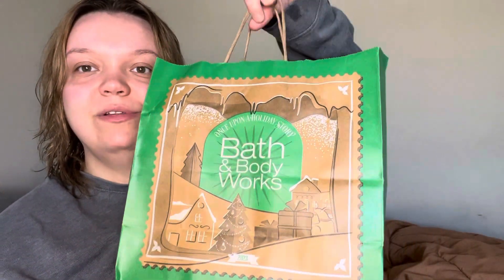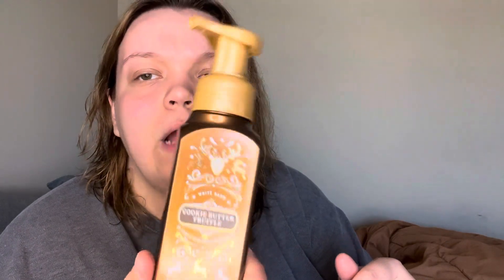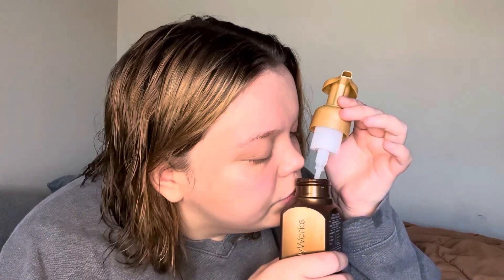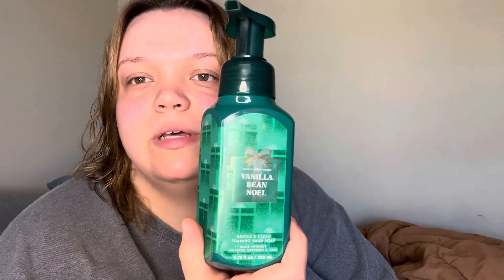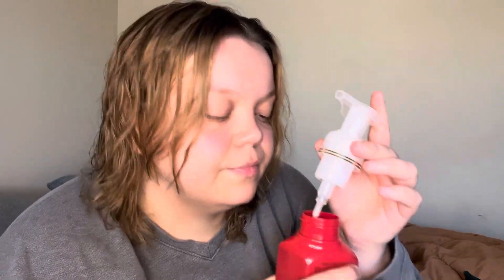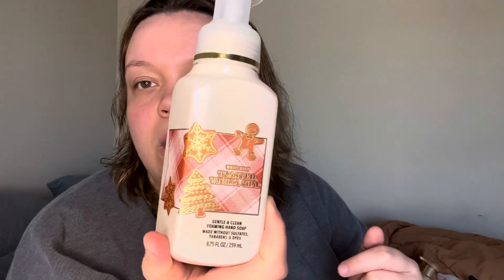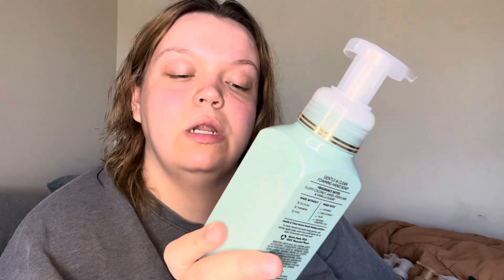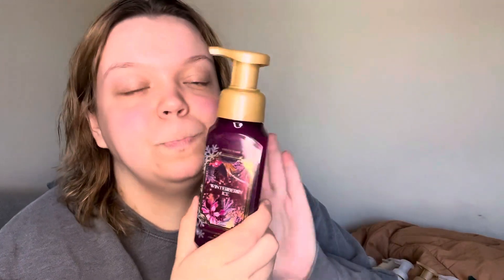Bath & Body Works $3.50 Hand Soap Sale! HAUL & REVIEW! BODY CARE SALE TOMORROW!!! Christmas scents!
Amazon Storefront